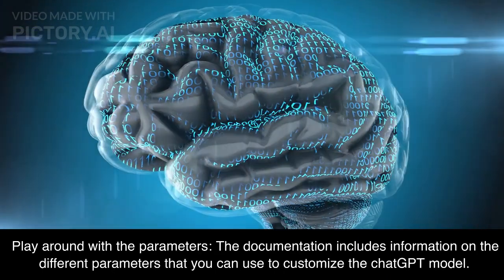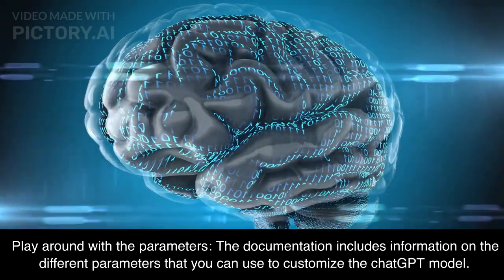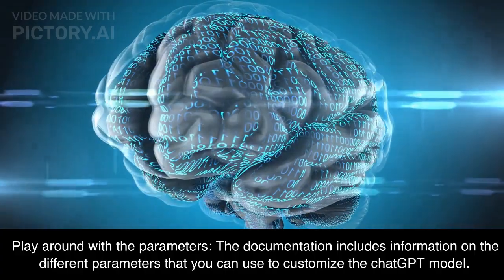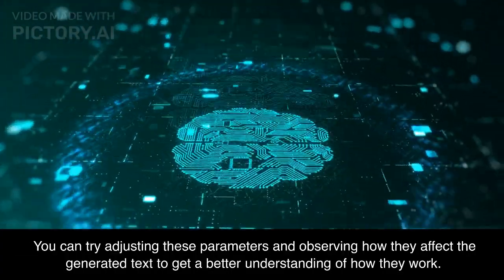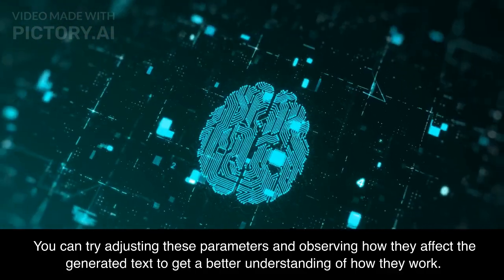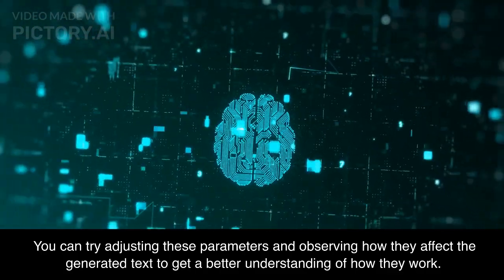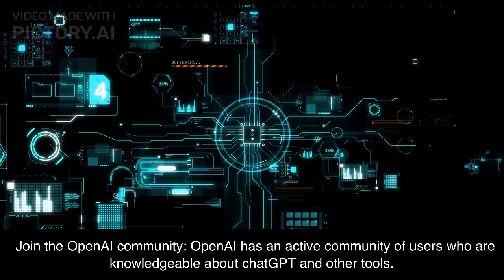Learn OpenAI and ChatGP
Learn how to use OpenAI and chatGPT in this comprehensive tutorial! No prior knowledge of natural language processing or neural networks is required. We'll walk you through the process of setting up an OpenAI account and accessing the chatGPT API, and we'll provide tips for exploring the documentation, experimenting with the model, and staying up-to-date with new resources and developments. Whether you're a developer, data scientist, or just curious about artificial intelligence, this video has something for you. Don't miss out on this opportunity to learn about chatGPT and start using it in your projects today!